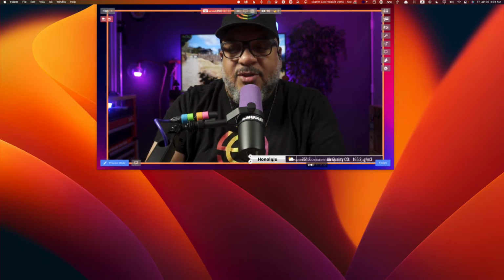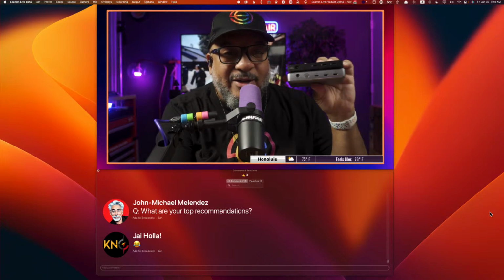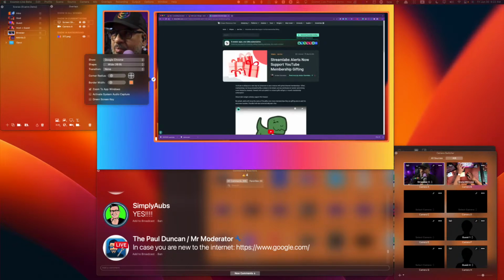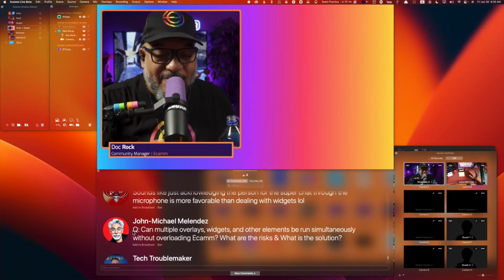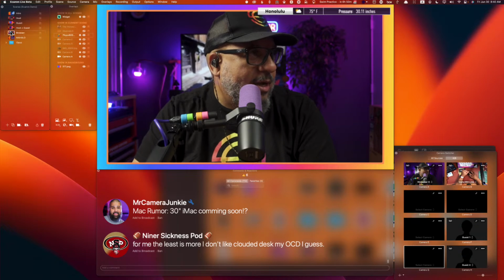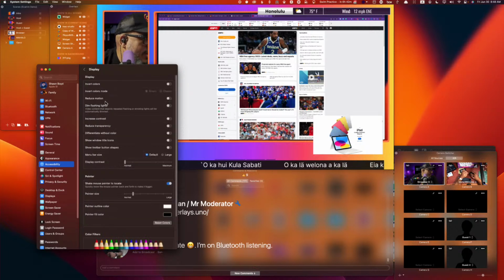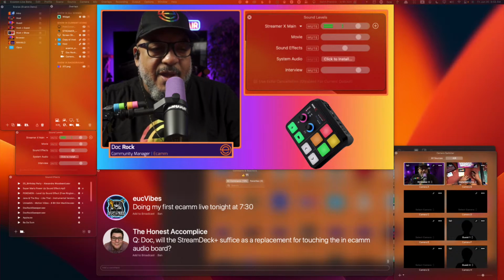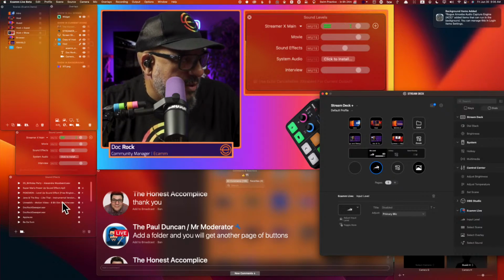Ecamm Demo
In this demo, I'll be showing you how the latest version of Ecamm works, taking you on a tour of the features, and answering all of your questions. Want to practice while you're watching? and turn on your video in the Rec Room.